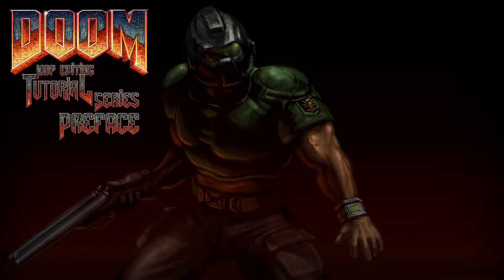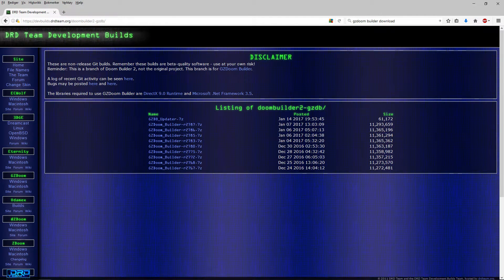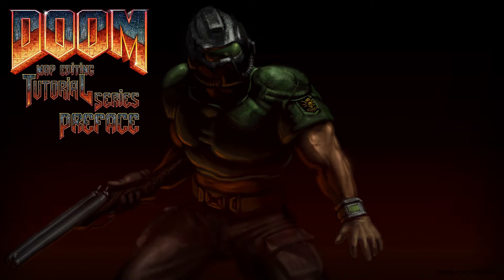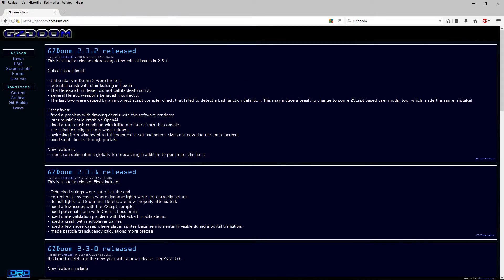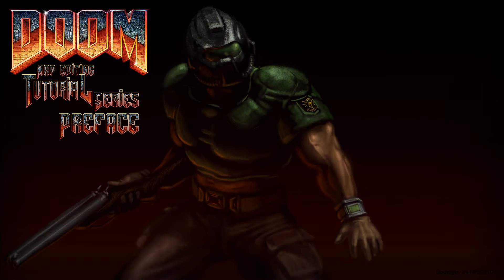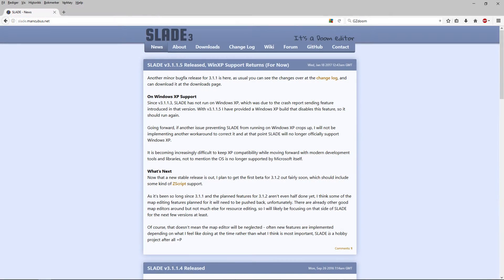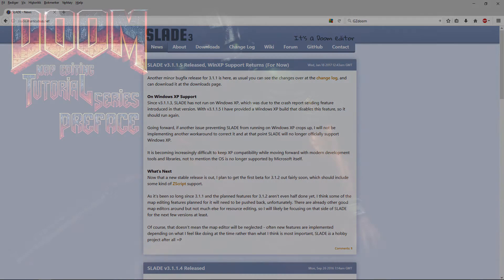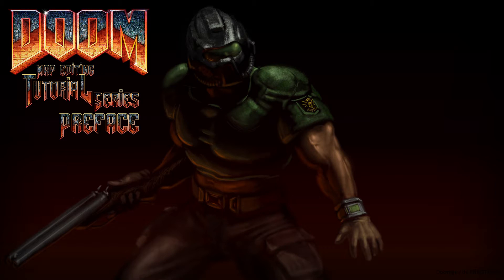(old) 00: Preface - Let's learn GZDoom builder with Lazygamer